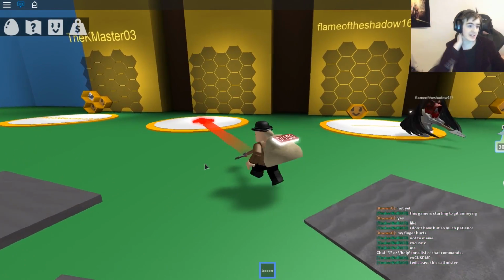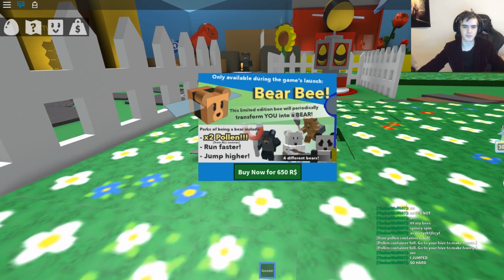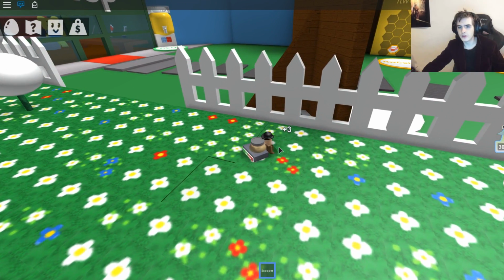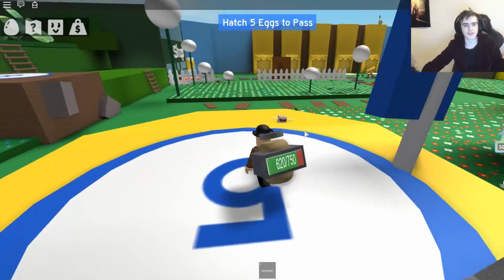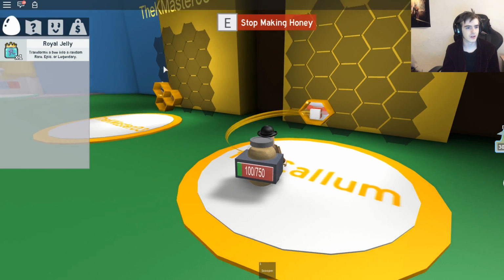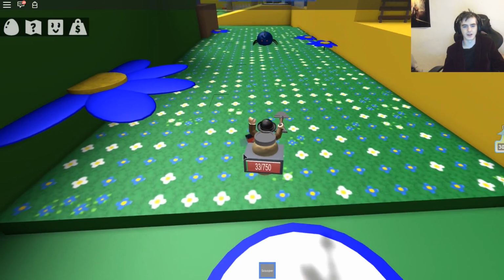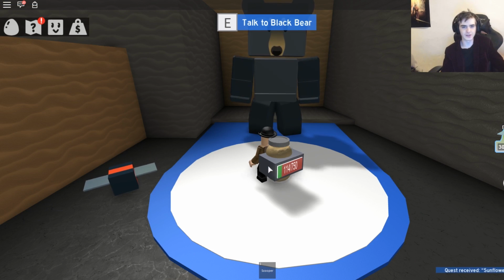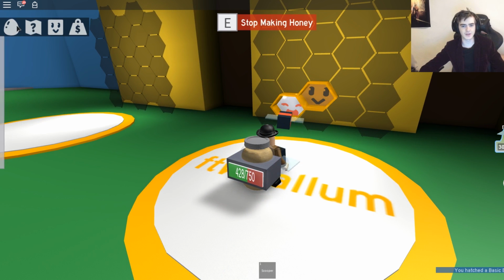ROBLOX ATTACK OF THE BEE!!! Roblox Callum plays Bee Simulator!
In todays video, Callum gets attacked by bees!

Roblox Channels